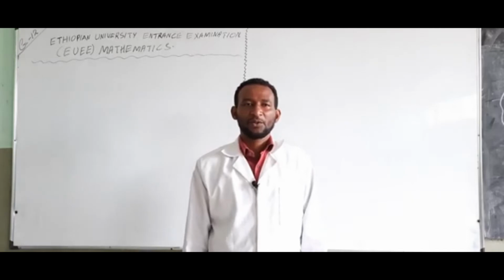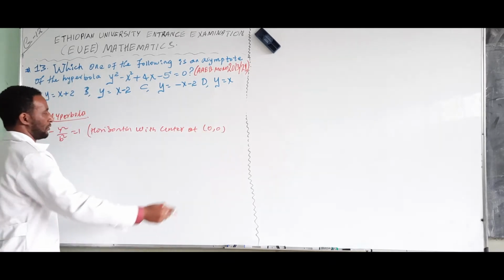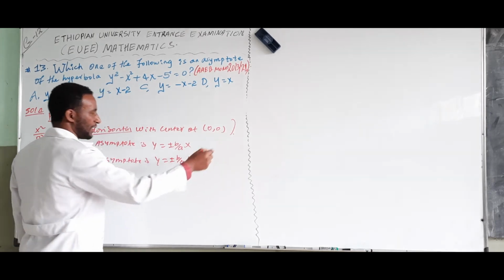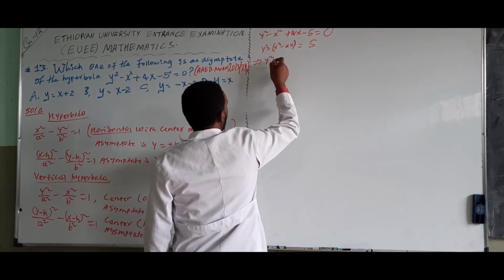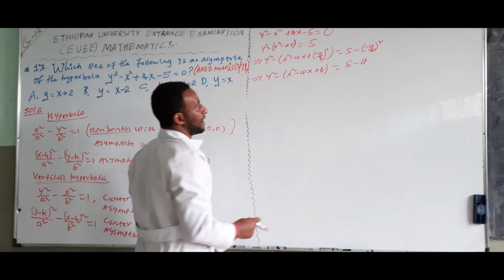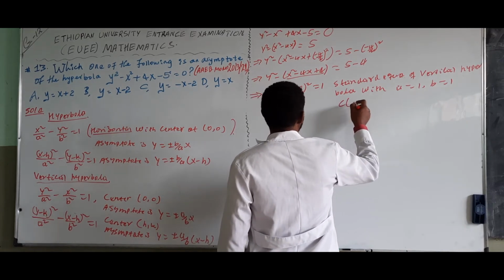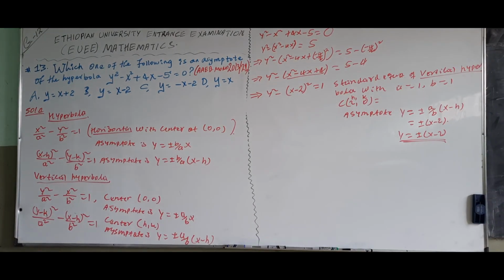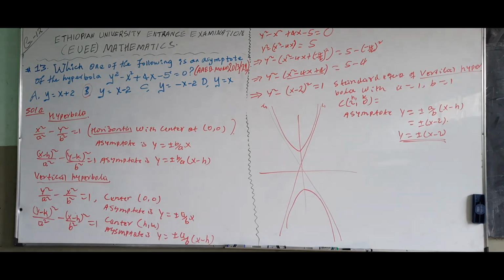Hyperbola: (AAEB Model Question in 2013/2021 with solution)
(AAEB Model Question in 2013/2021 with solution that contains the concept of Hyperbola )